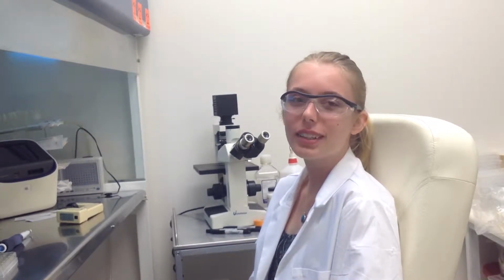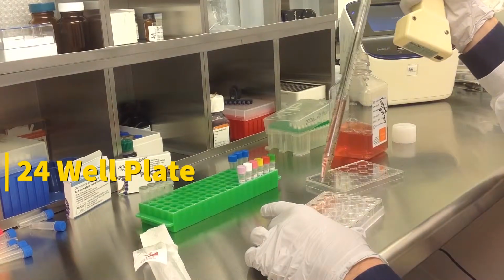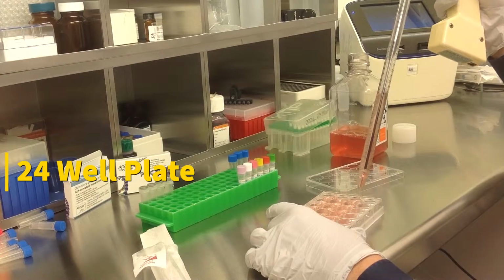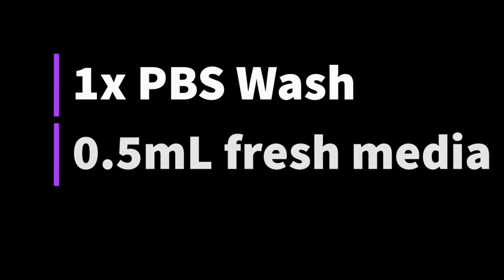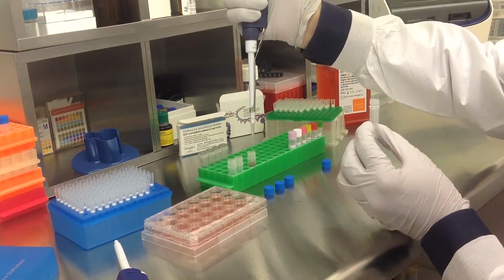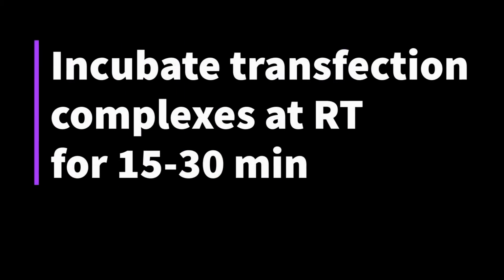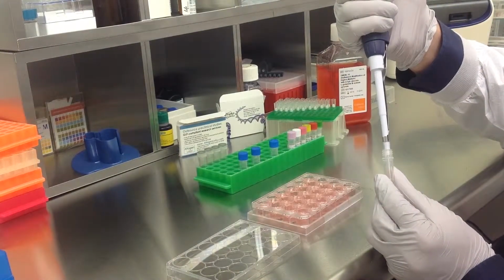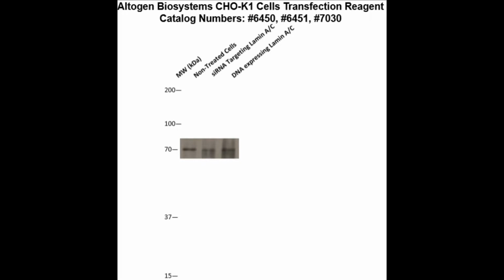Altogen Biosystems In Vitro CHO K1 Transfection Tutorial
Hamsters, like their mouse counterparts, are good mammalian research models. The Chinese hamster ovary (CHO) cell line in particular is popular for producing recombinant proteins. The CHO cell line was in 1957 established from ovary cells of an adult female Chinese hamster and the CHO-K1 cell line is a subclone of CHO cells. CHO-K1 cells are virus resistant (including Button Willow virus, Modoc virus, and poliovirus 2), CHO-K1 cells, like their parent line, are often used as a transfection host and for synthesizing therapeutic proteins. CHO-K1 cells have been extensively used in medical, preclinical and biochemical research. Altogen Biosystems designed liposome-based lipid CHO-K1 specific transfection reagent qRT-PCR verified at ~92% transfection efficiency and low cytotoxicity. The reagents can be found at: